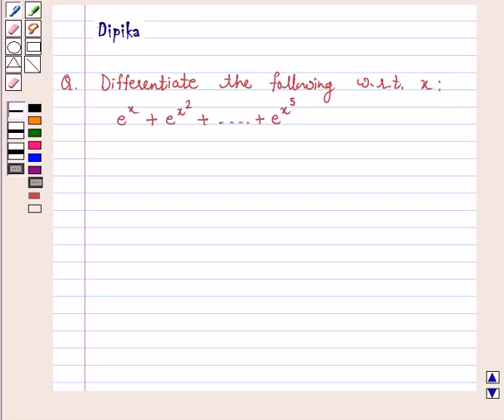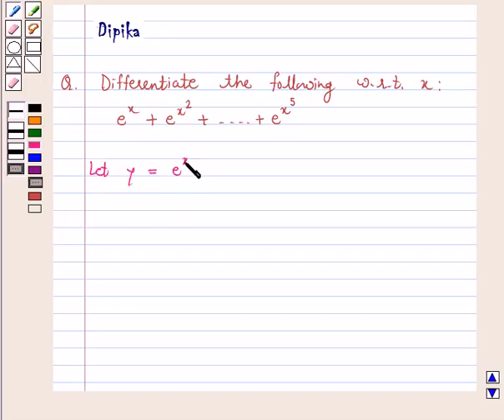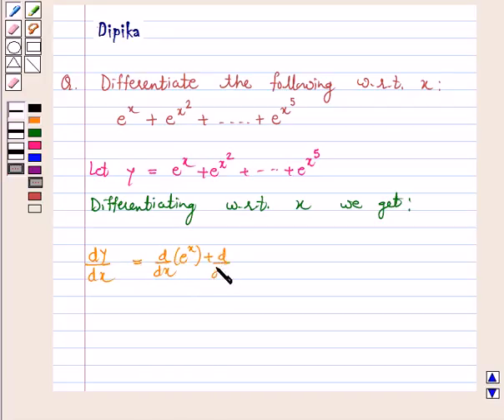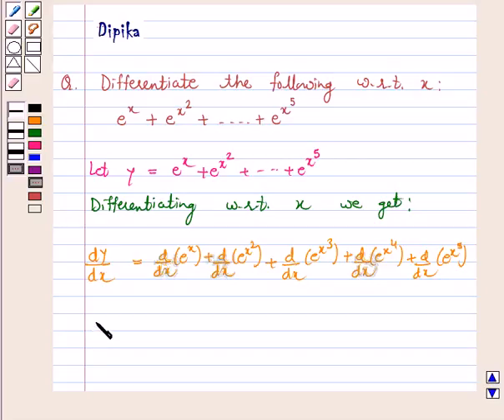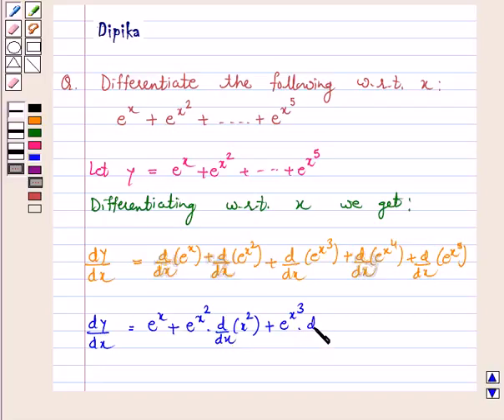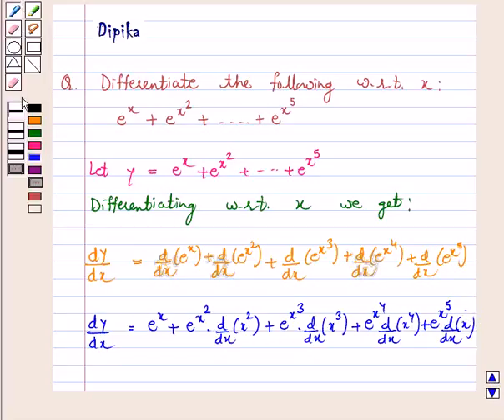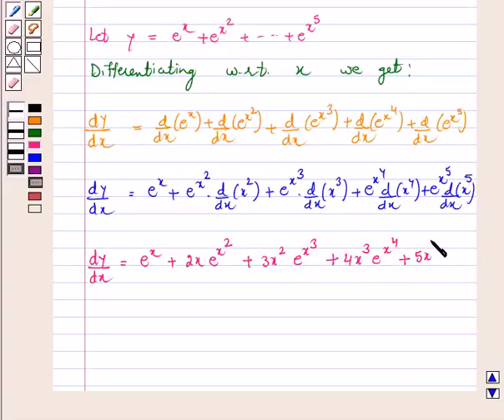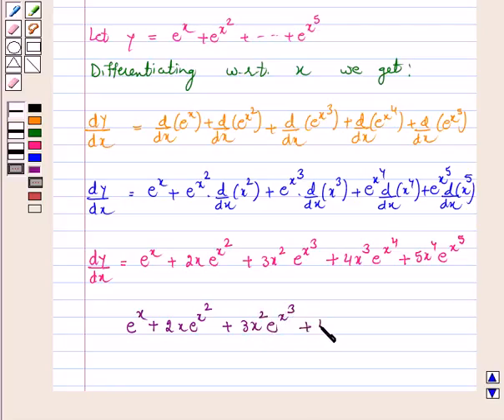Maths XII NCERT 2007 5 5 4 6